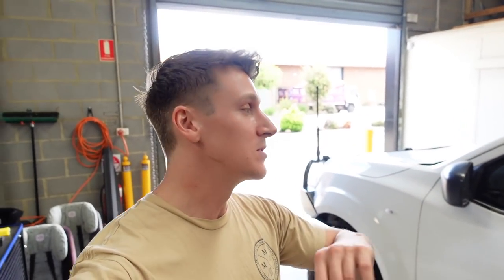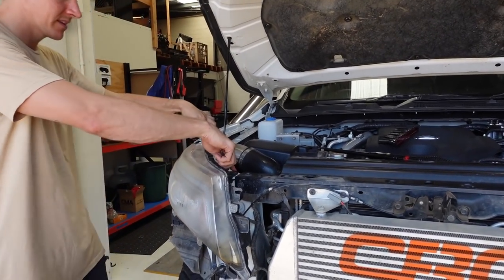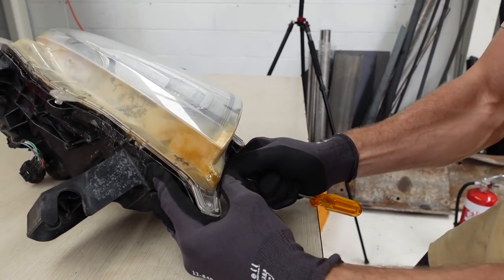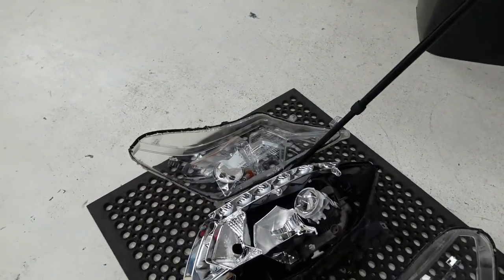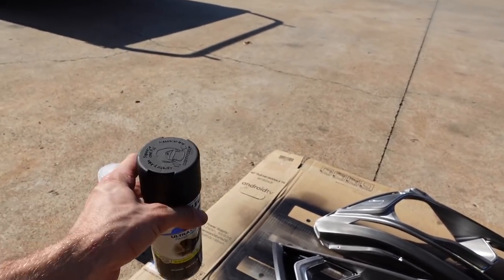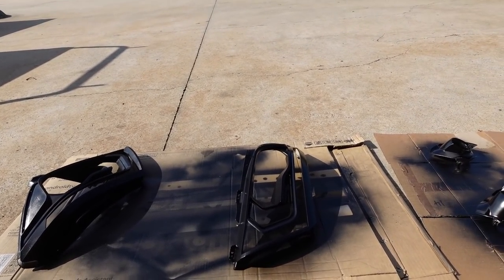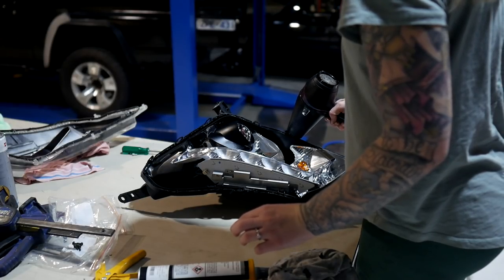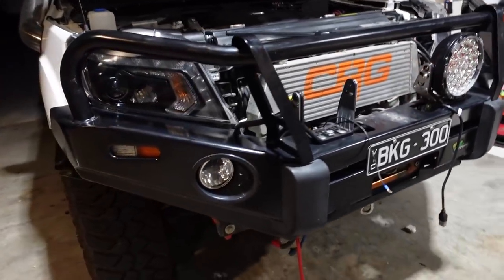Black Out Your NP300 Headlights DIY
Time to crack open my chrome NP300 headlights then paint them black and put'em back 😈

I cracked my lens cover a little while ago and has since let water inside the headlight causing some serious issues 😕 so this was an awesome opportunity to repair the lens and modernize my lights at the same time!

Intro 00:00 - 03:28
Headlight Removal 03:28 - 05:15
Dismantle Headlights  05:15 - 12:50
Prep 4 Paint 12:50 - 15:35
Paint 1st Coat 15:35 - 17:42
Lens Clean 17:42 - 18:32
Paint 2nd Coat 18:32 - 20:24
Lense Repair 20:24 - 21:00
Paint 3rd Coat 21:00 - 22:35
Re-Assemble Fog Lamps 22:35 - 23:19
Projector Light Fix 23:19 - 24:58
MJ? 24:58 - 25:01
Re-Assemble Lens 25:01 - 27:05
Re-Fit Headlights 27:05 - 29:38
Outro 29:38 - 30:32

💬 Join others in the comments section belowwww.